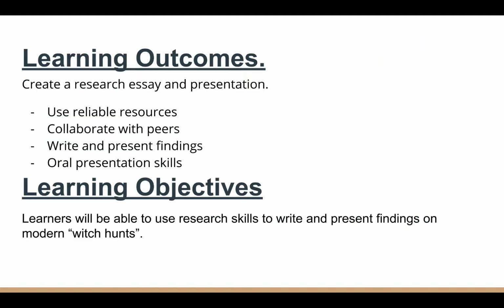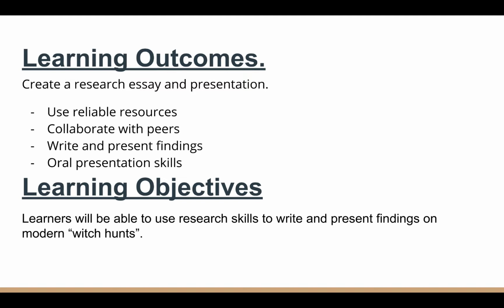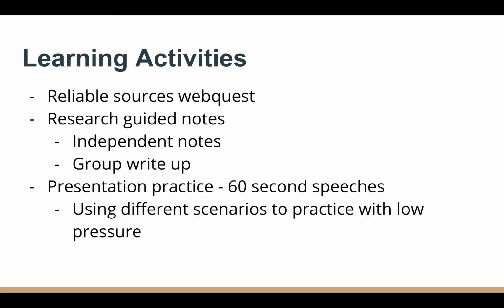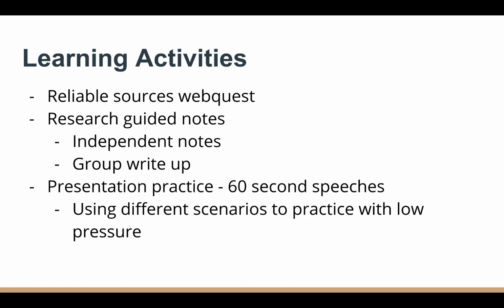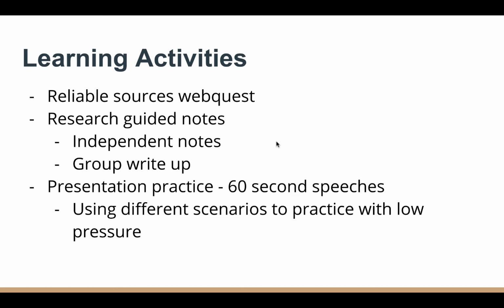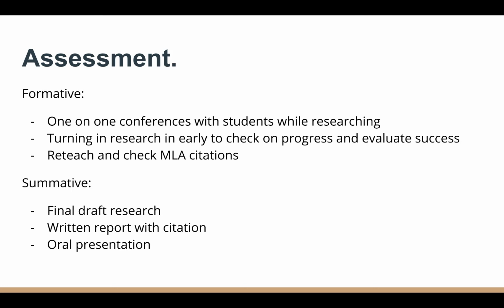Mod 5 - Reflection Houck